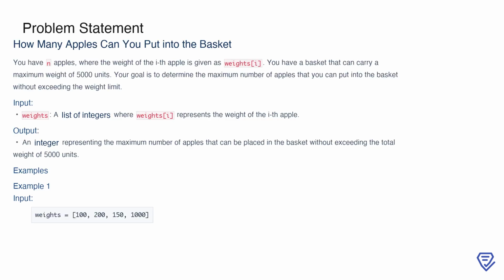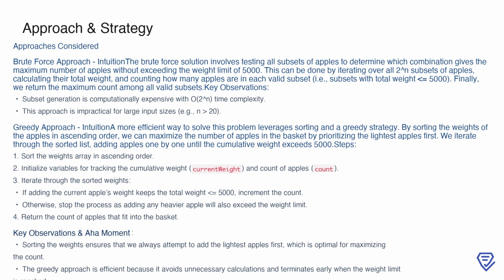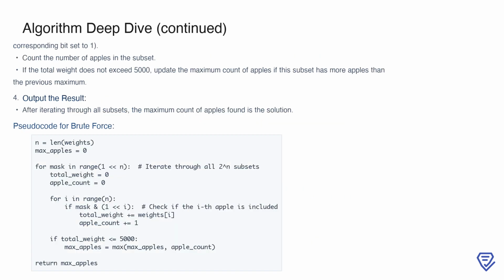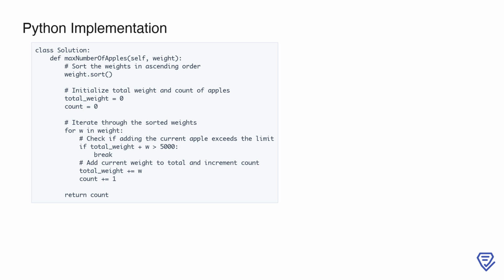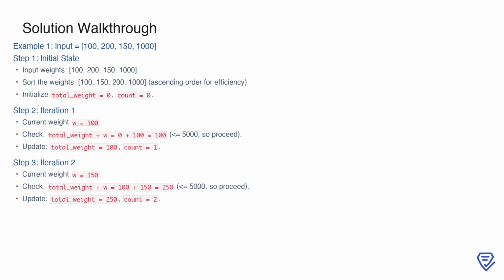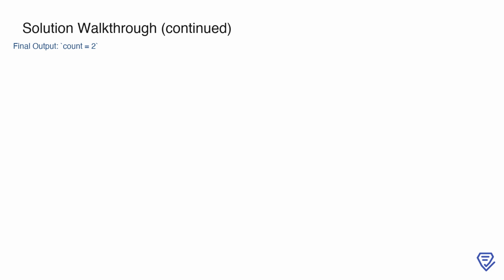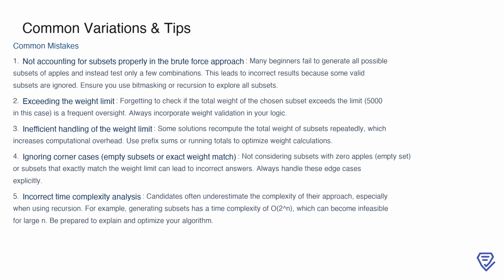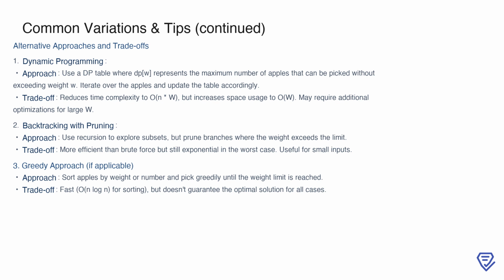LeetCode 1196: How Many Apples Can You Put into the Basket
Difficulty: Easy

⏱️ Timestamps:
00:00 - LeetCode 1196: How Many Apples Can You Put into the Basket
00:21 - Problem Statement
00:55 - Problem Statement (continued)
01:39 - Problem Statement (continued)
02:39 - Problem Statement (continued)
03:30 - Approach & Strategy
04:43 - Approach & Strategy (continued)
05:34 - Approach & Strategy (continued)
06:32 - Algorithm Deep Dive
07:53 - Algorithm Deep Dive (continued)
09:06 - Algorithm Deep Dive (continued)
10:19 - Algorithm Deep Dive (continued)
11:36 - Python Implementation
13:22 - Java Implementation
14:28 - Java Implementation (continued)
15:16 - Solution Walkthrough
16:22 - Solution Walkthrough (continued)
17:03 - Solution Walkthrough (continued)
17:55 - Solution Walkthrough (continued)
18:51 - Solution Walkthrough (continued)
19:52 - Solution Walkthrough (continued)
20:14 - Time & Space Complexity
21:11 - Time & Space Complexity (continued)
21:57 - Time & Space Complexity (continued)
22:52 - Time & Space Complexity (continued)
23:55 - Common Variations & Tips
25:14 - Common Variations & Tips (continued)
26:19 - Common Variations & Tips (continued)
27:19 - Common Variations & Tips (continued)
28:28 - Conclusion
28:49 - Thank You!